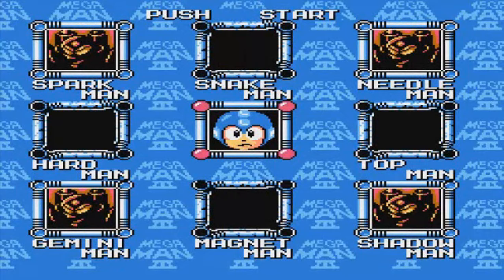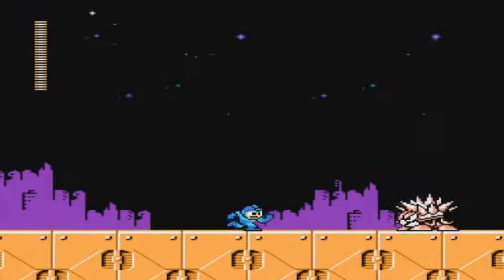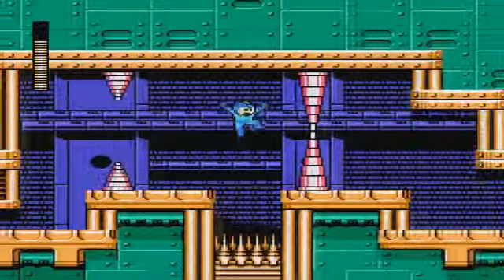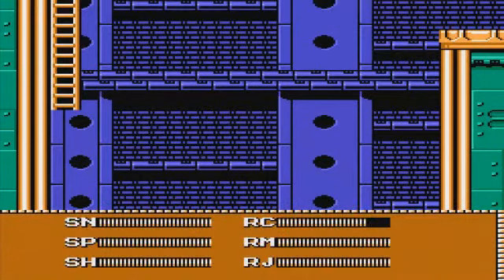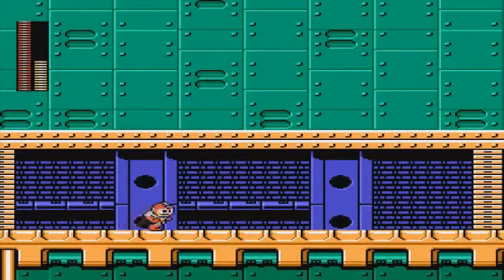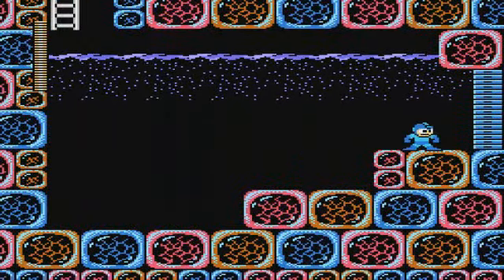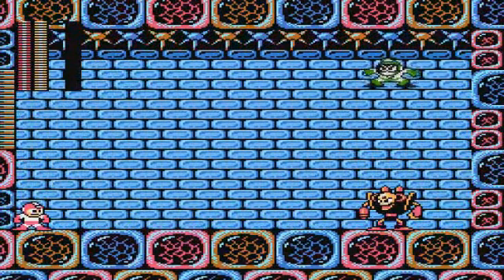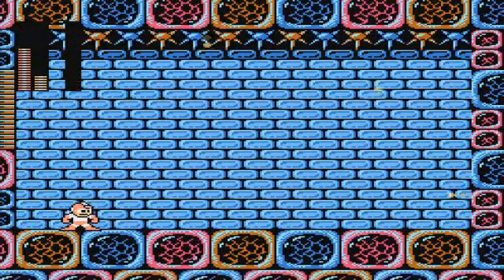Mega Man Project | Part 12: The Angry Episode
Doc Robot tends to get on my nerves, apparently.